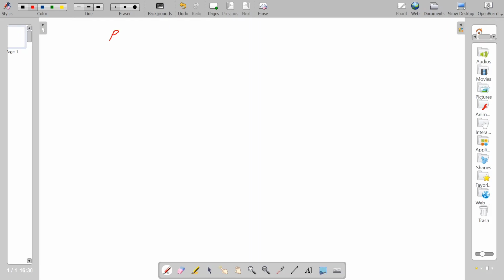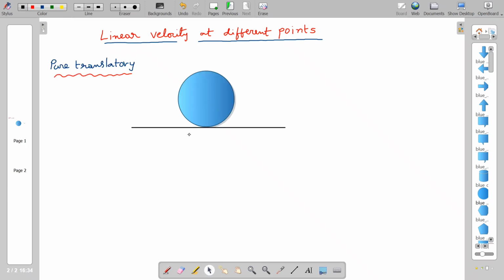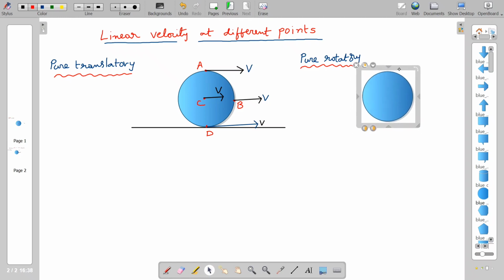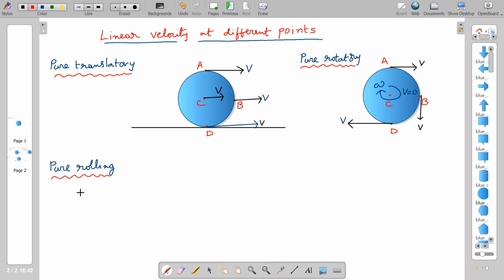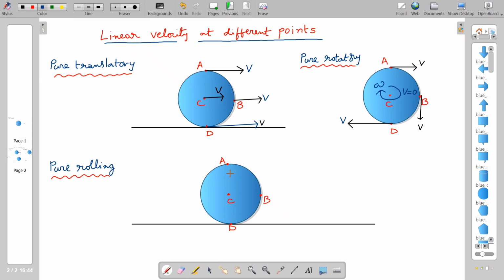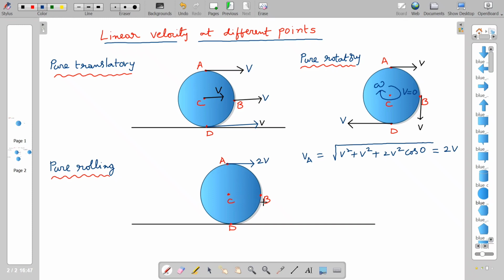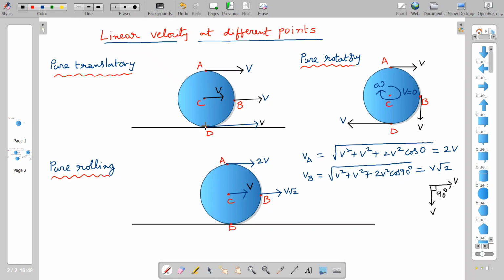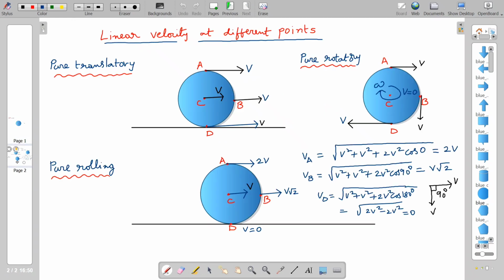ROLLING MOTION|VIDEO-1|NEET|JEE|CLASS 11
In this video I taught  ROLLING MOTION from CLASS 11 NCERT which is useful for those who are preparing for their NEET and JEE exams